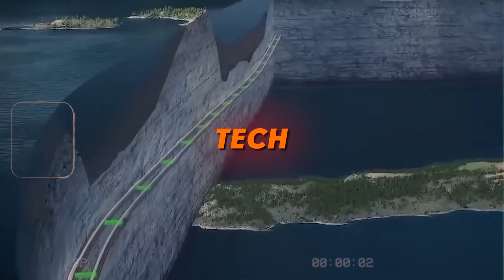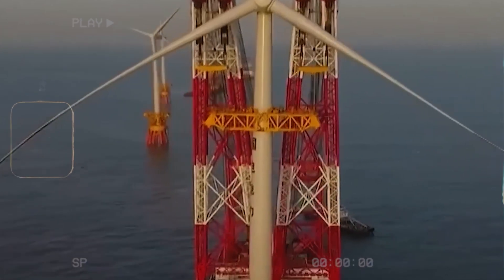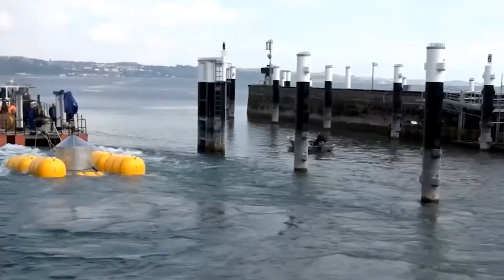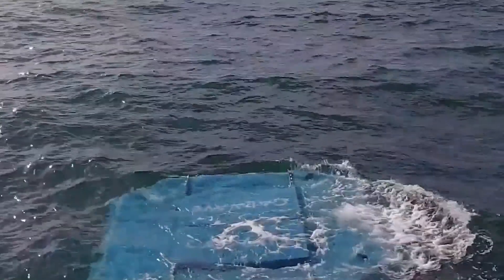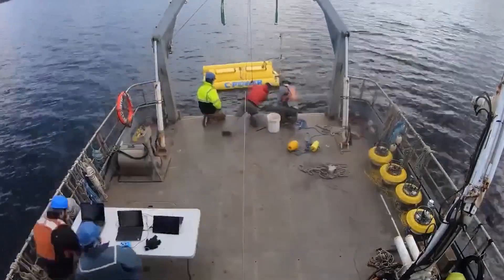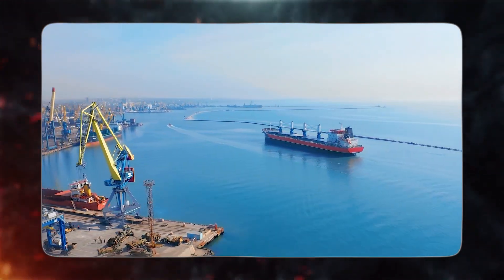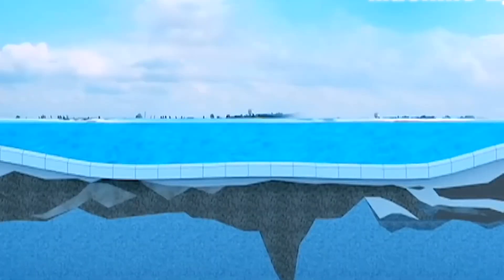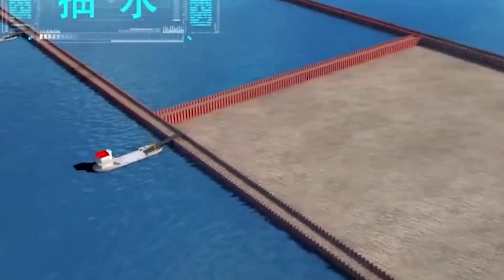UNBELIEVABLE! China Built a HUGE Power Plant Under the Sea!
Beneath the waves, a high-tech wonder emerges. China has pulled off an engineering feat that leaves even Japan speechless, constructing full-fledged power stations under the sea. This underwater energy oasis illuminates the lengths China will go to power its future. But how was China able to plunge so deep into uncharted waters and electrify the ocean floor? The voyage into their underwater energy labs reveals cutting-edge innovation at new depths.

Turkey SANCTIONED Israel With NO MORE Oil!